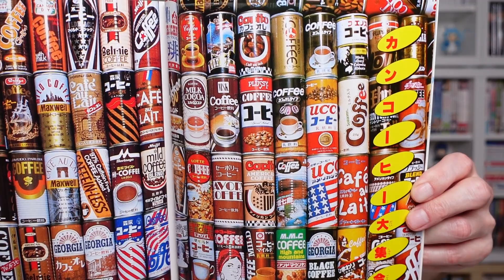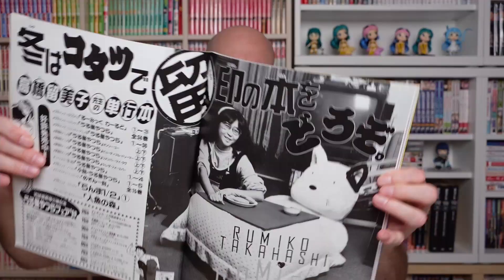BIG Vintage Anime & Manga Merch HAUL: Urusei Yatsura, Azuma Hideo & more!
In today's video I unbox new and vintage anime & manga merch such as can can badges from uruseiyatsura2022, but also vintage merch like manga and anime artbooks from and cels. Let's have a look!

00:00 intro
00:57 badges & more
03:33 guide book
04:24 more small merch
04:55 illustration books
08:37 Azuma Hideo illustration books
10:17 anime cels
13:18 calendar
15:44 outro